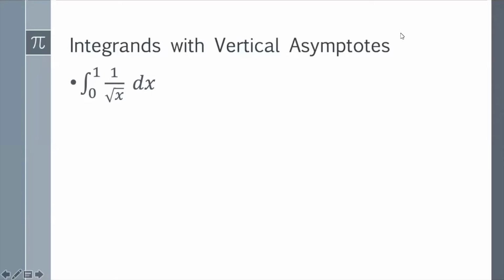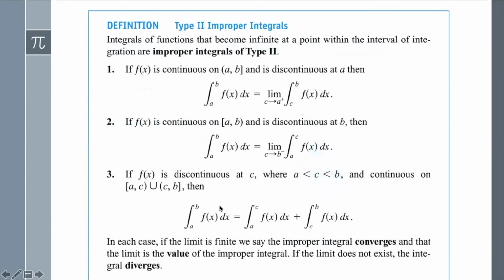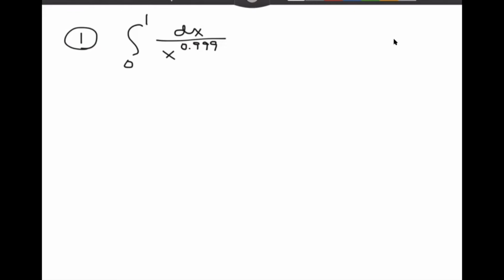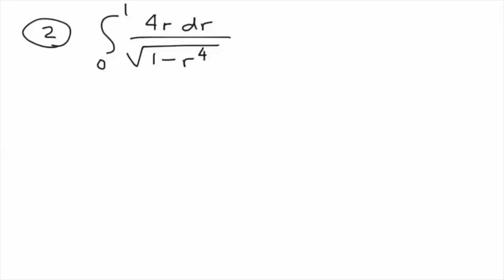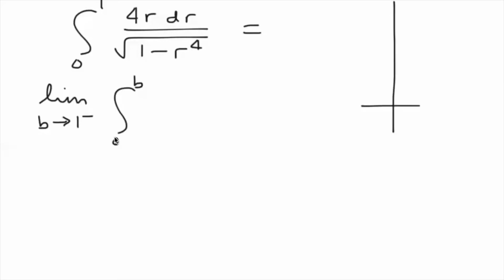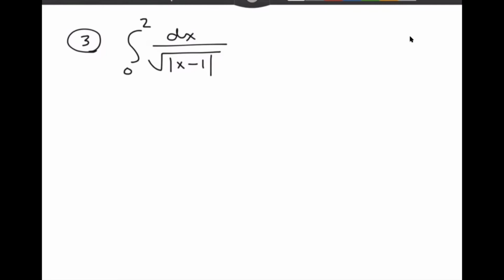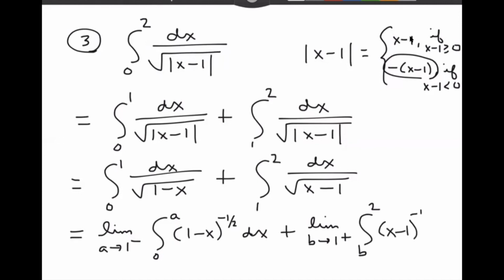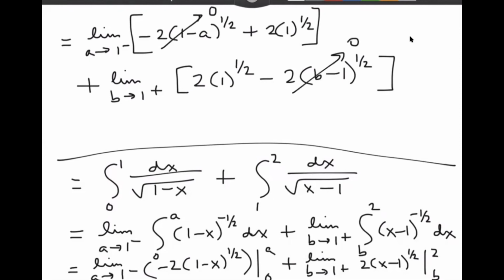8.8 Improper Integrals part 2